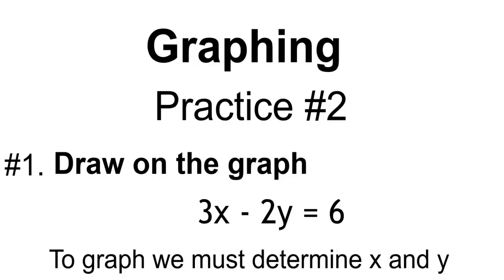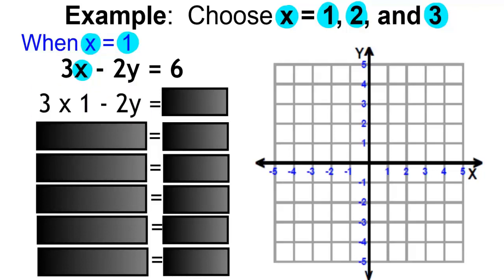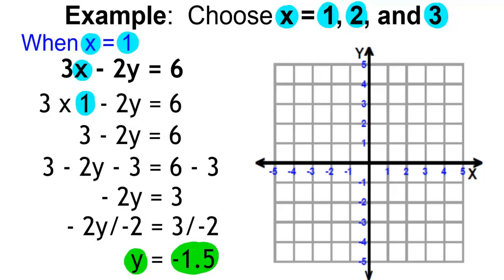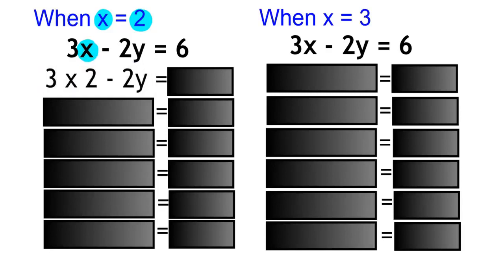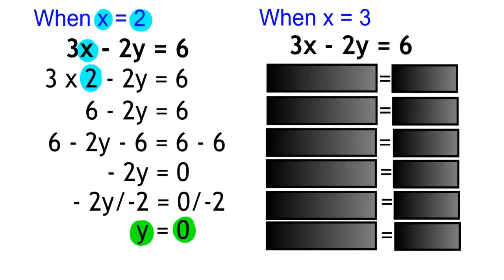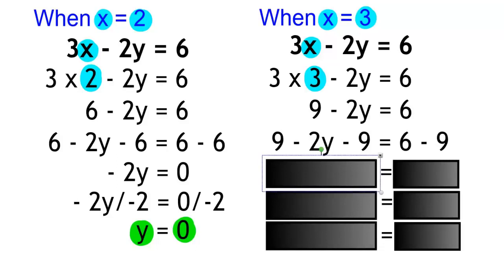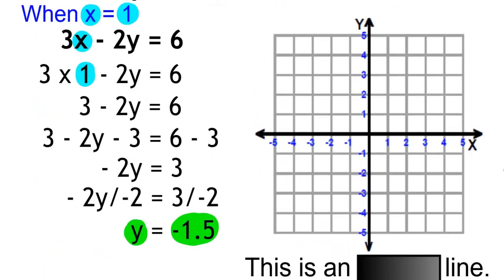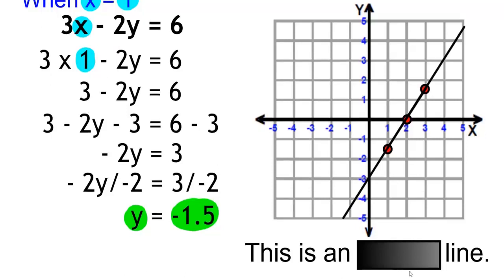Linear Relations 22 - Graphing - Practice #2